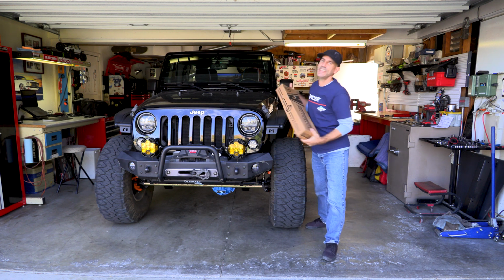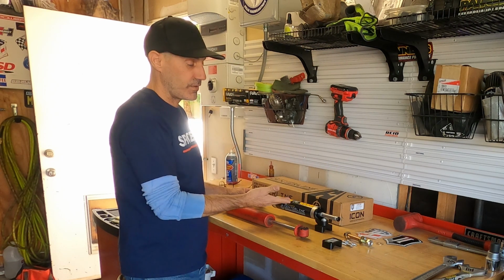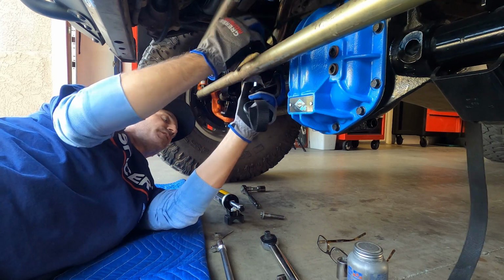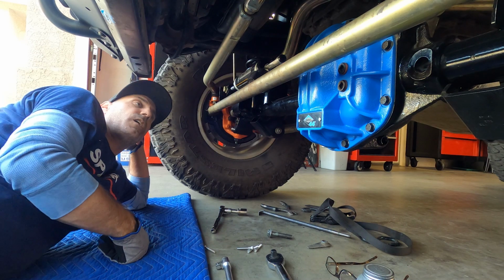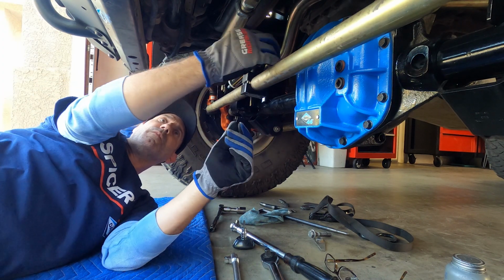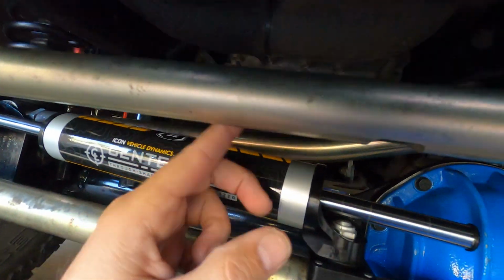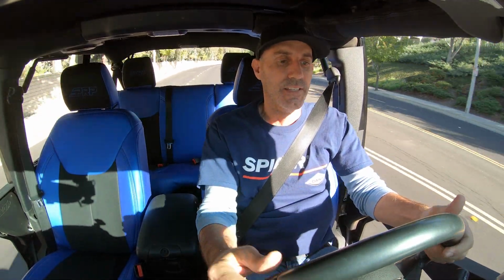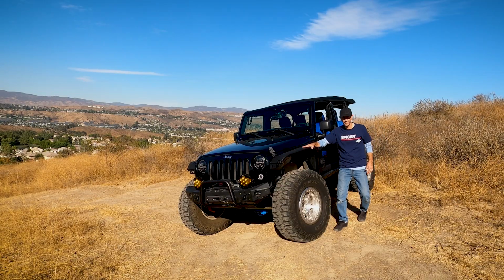ICON Steering Stabilizer for Jeep Wrangler - Easy Install and Test Drive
This time on the upgrades for the AutoEdits Jeep Wrangler Rubicon JKU I finish up the Spicer Unlimited Dana 44 install with this Centerline style steering stabilizer from Icon Vehicle Dynamics and WOW what an amazing upgrade!
Not only is this thing a great looking bit of kit... it performs way better than I thought it would.  Which is saying a lot since I expect a lot from my Jeep!
Plus, this is a VERY easy upgrade that I would rate at the beginner level for installation.  The only unique tool you will need is a torque wrench that can register up to 150 ft. lbs.
Here's a link to the Icon website to check this thing out...

If you get a moment... head over to the Amazon store for some goodies that help support AutoEdits